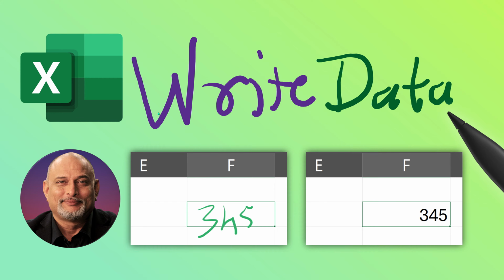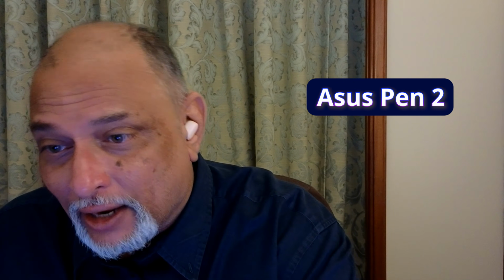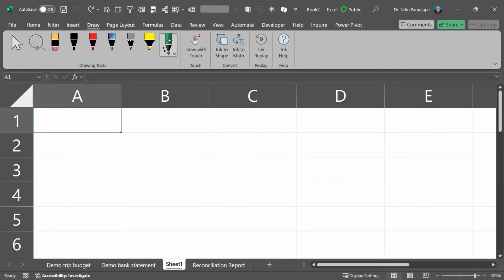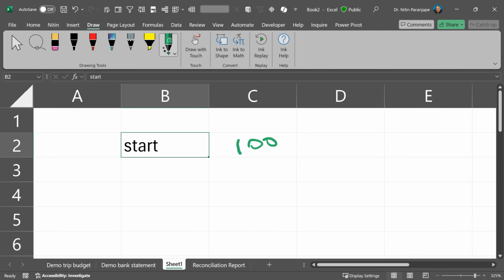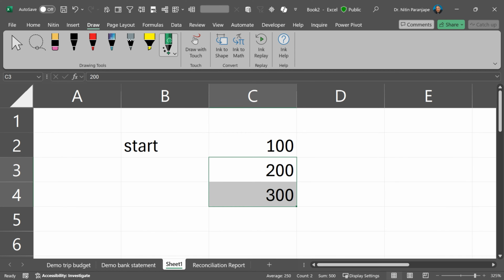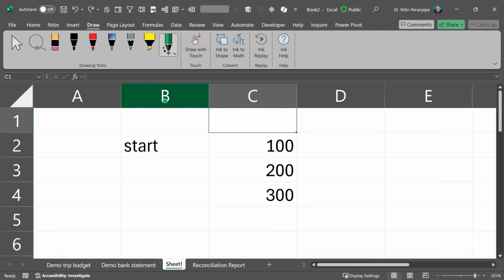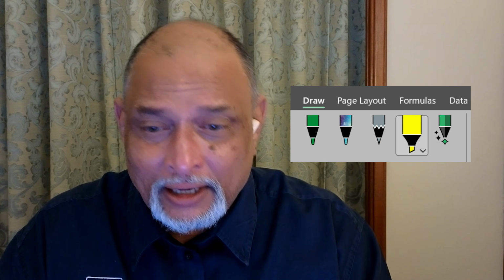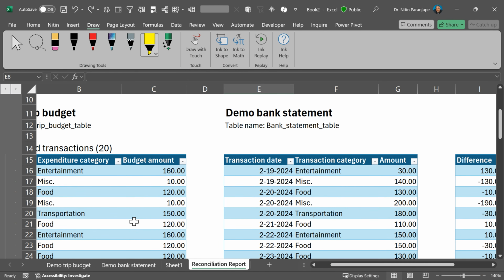Write data using stylus in Excel - Action Pen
Write inside cells, do data entry using ink in excel
Erase, select, highlight and more...

Contents 📚
00:00 - Intro
00:17 - Draw with Active Pen
00:39 - Enter data
01:40 - Delete cells
01:52 - Select cells
02:00 - Overwrite data
02:10 - Highlighter

Efficiency Best Practices for Microsoft 365
130 best practices everyone must know